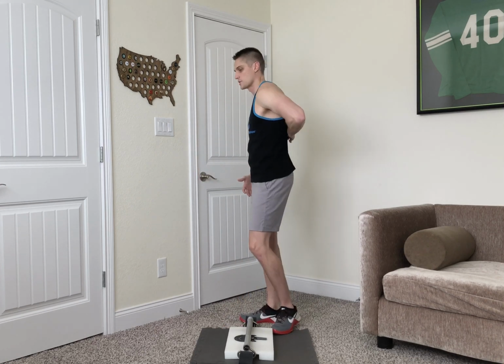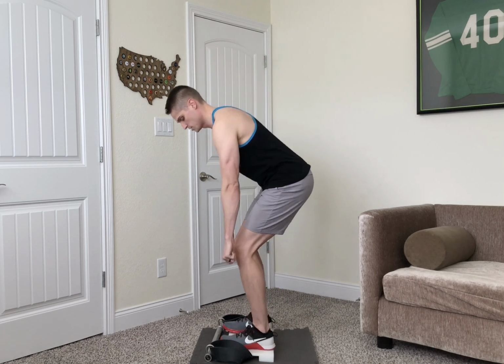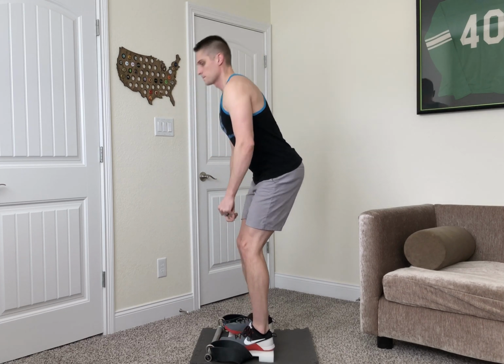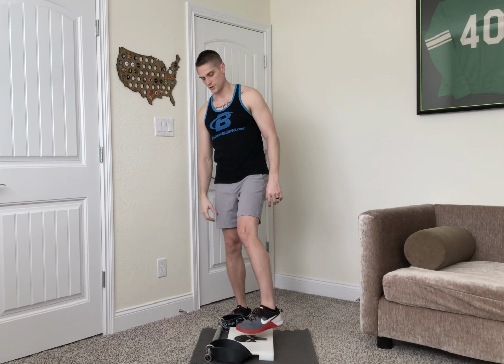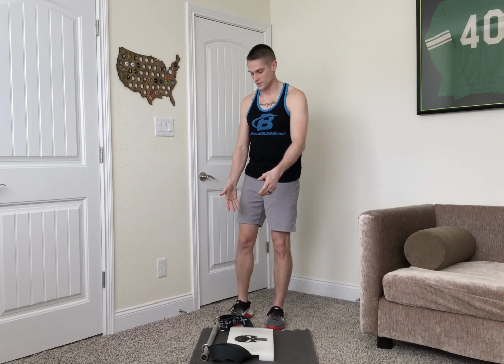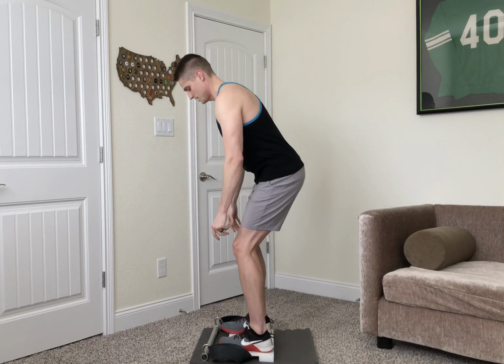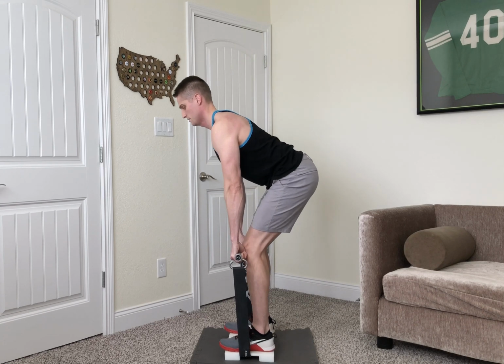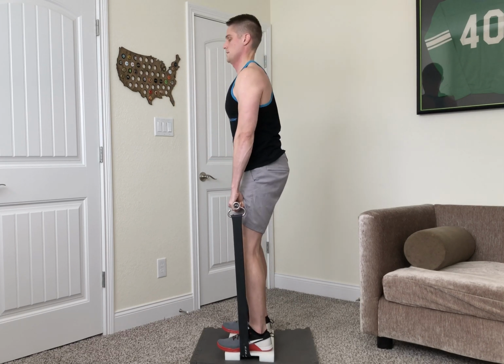Deadlift Guide: "Pinch a Dime"